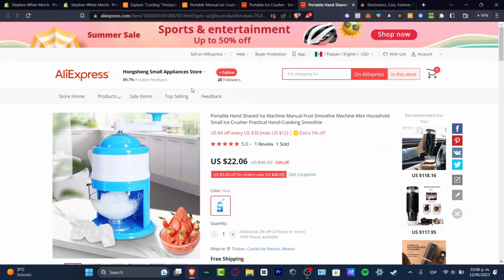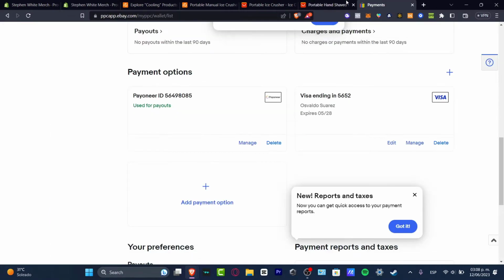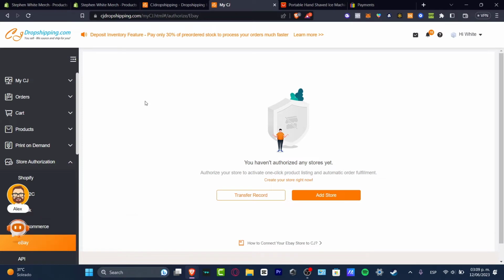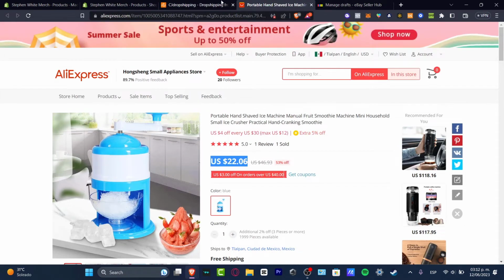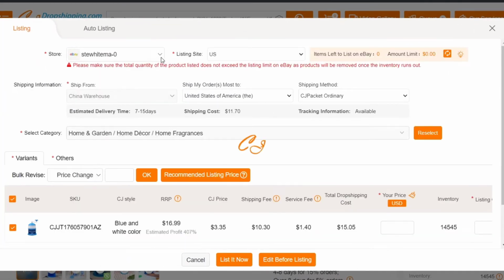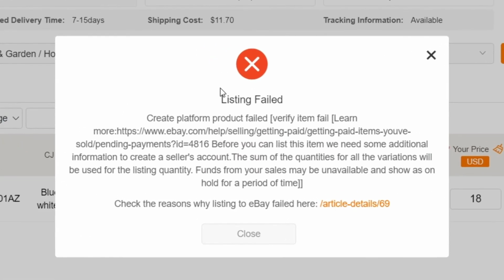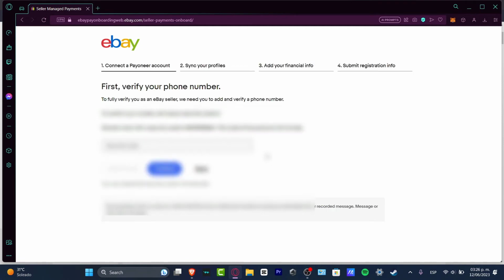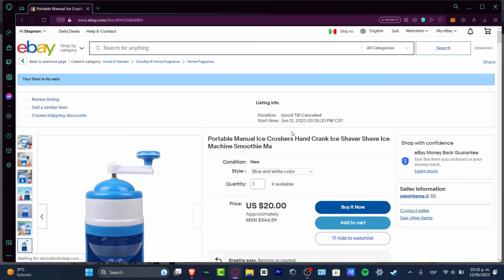How To Start Dropshipping on Ebay From Aliexpress (2026) Dropshipping Tutorial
When starting a dropshipping business on eBay, sourcing products from AliExpress is a popular and cost-effective option. Firstly, create an eBay account and register as a seller. Next, research popular products and niches on AliExpress, and choose a few that you believe will sell well on eBay. Then, list the products on eBay, taking care to write clear and detailed descriptions, and set a competitive price.

Once a sale is made, order the product from AliExpress and have it shipped directly to the customer. Ensure that the shipping information is accurate, and provide excellent customer service to maintain positive feedback. With proper research and attention to detail, starting a successful dropshipping business on eBay can be a lucrative venture. ‎